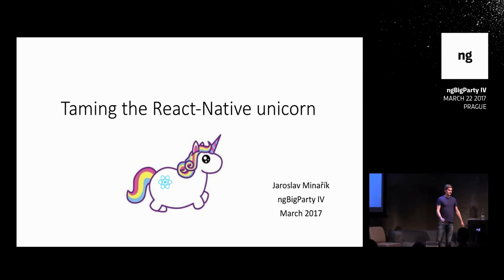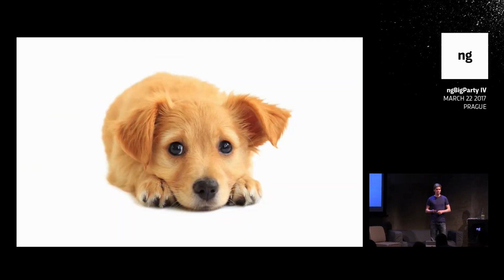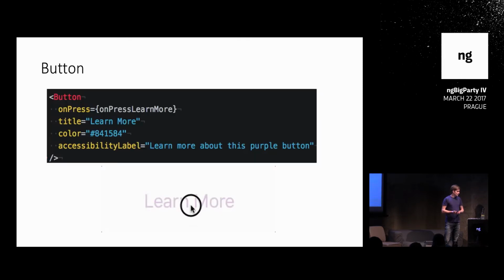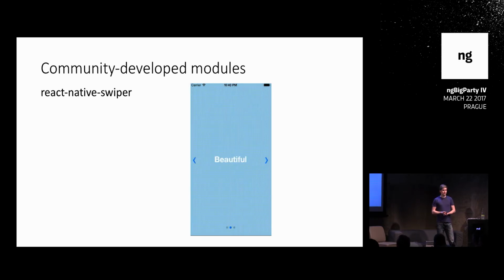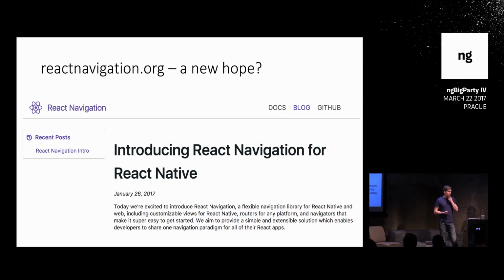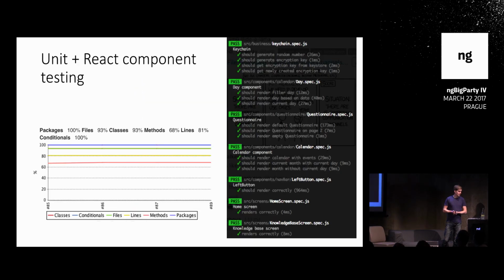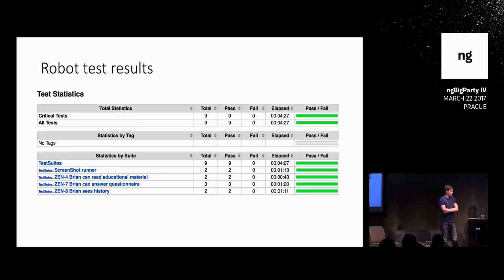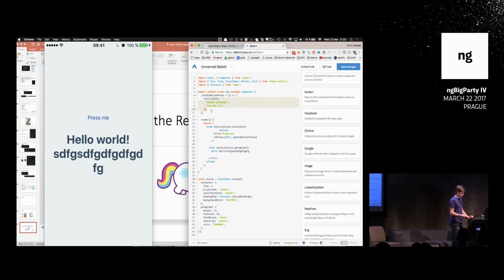ngBigPartyIV: Jaroslav Minařík - 6 months of taming the React-Native unicorn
Jaroslav Minařík, MSD / CZ

A talk about how we managed to harness and embrace the React-Native technology. How we got an app from zero to production, some of us without previous experience with mobile development. In a corporate environment.